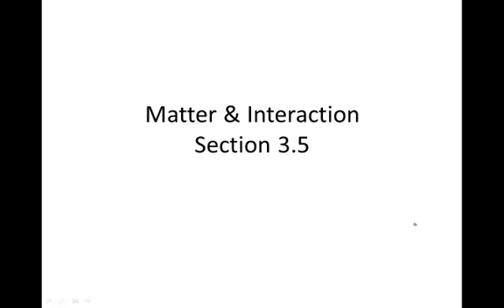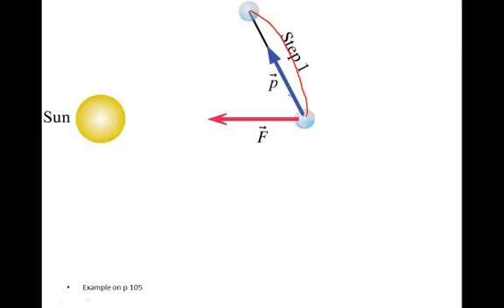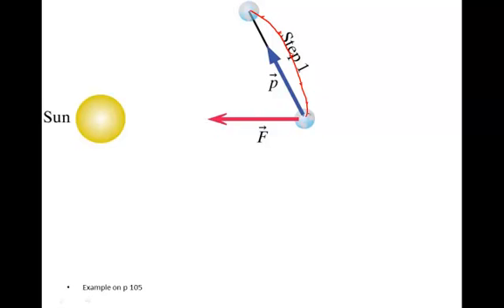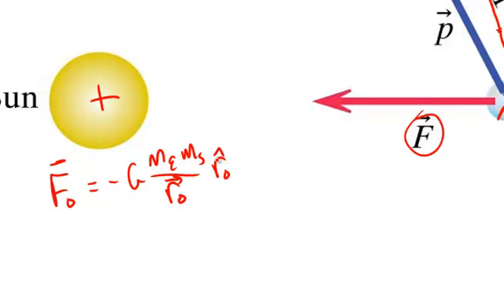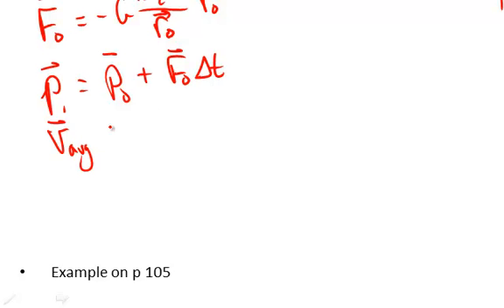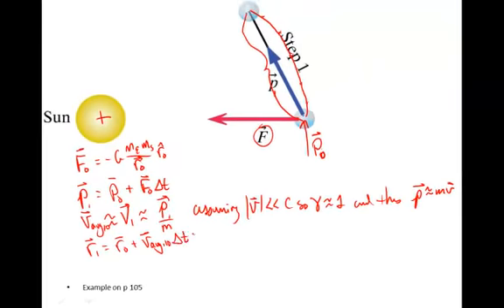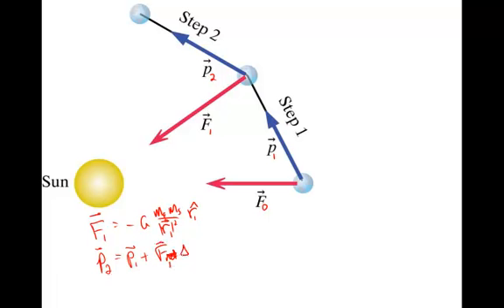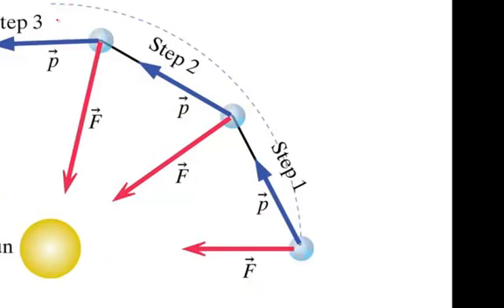Section 3.5 Matter & Interaction Minilecture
Minilecture for section 3.5 of Matter & Interaction